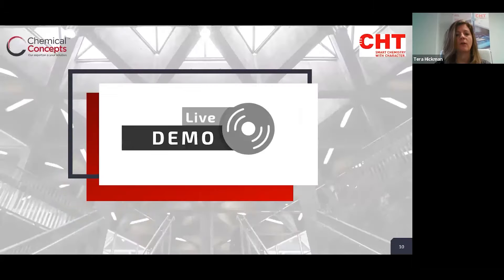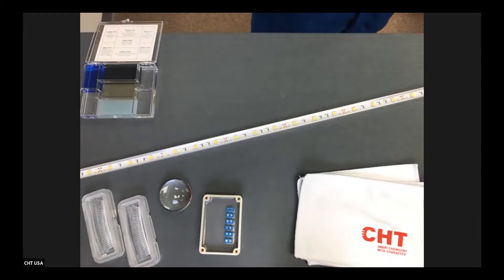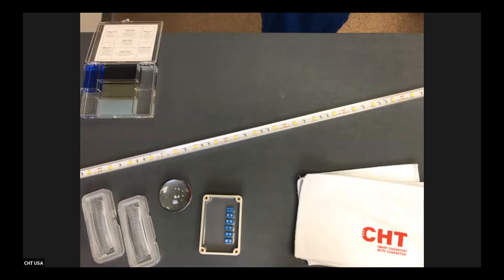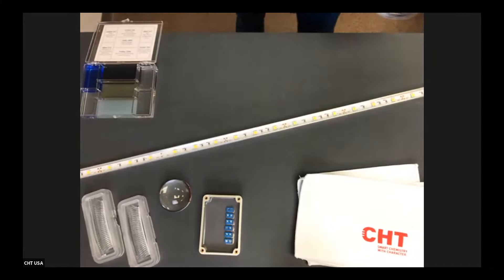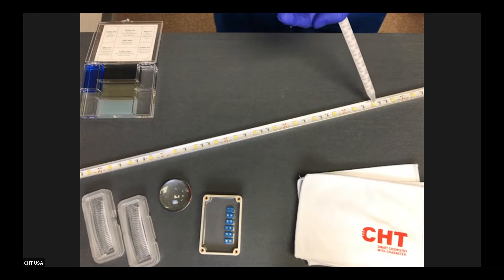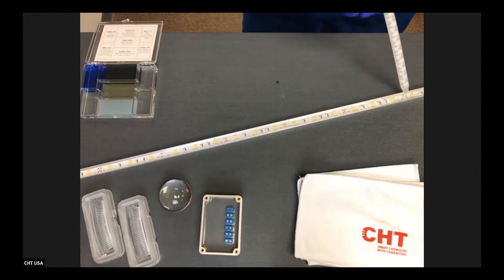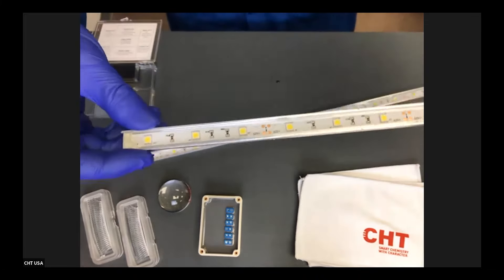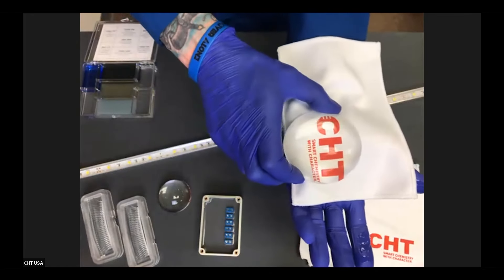CHT Live Demo: Dispensing an optically clear silicone into an aluminum channel (QSil 214)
Live demonstration of potting and uncoated LED strip in an aluminum channel using an optically clear silicone QSil 214. This is an excerpt from the webinar, "Optimize LED and Electronic Performance: Silicone Solutions" which aired on 1-20-21. This compound is used to protect the components from the environment for interior and exterior use in tough environments with maximum light transmission.

Chemical Concepts and CHT USA hosted an informative webinar to discuss the application of silicone-based compounds in the manufacturing and installation of LED assemblies, and other electronic components.

Listen to application experts from CHT and Chemical Concepts explain how silicones can be used to protect LEDs from the elements, manage heat, and maintain optimal light transmission in the toughest environments, even underwater! This webinar also included a Q&A portion and a live interactive demonstration broadcasted directly from CHT's lab in Richmond, VA

Topics covered include:

-How to Protect LEDs from the Environment
-Optimizing Light Transmission
-Casting Your Own Lenses
-How to Select and Apply Silicone Compounds
-Best Practices and Frequently Asked Questions